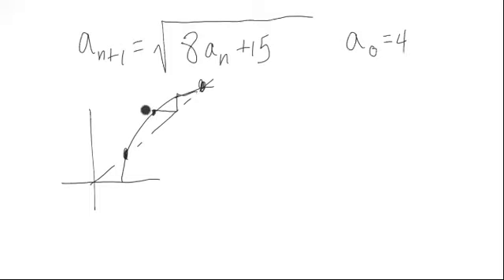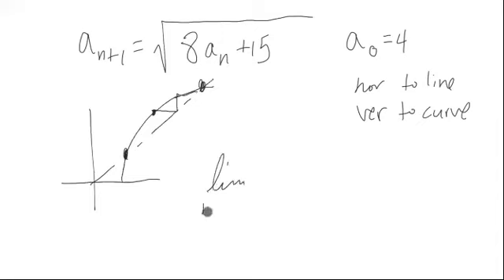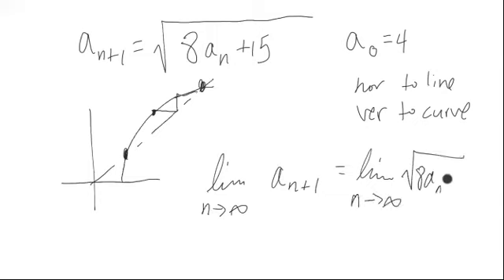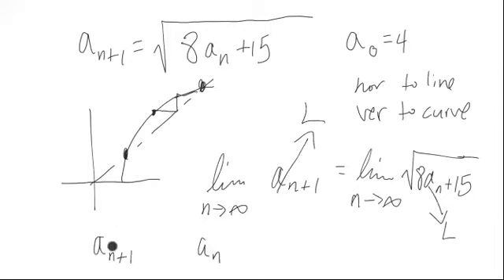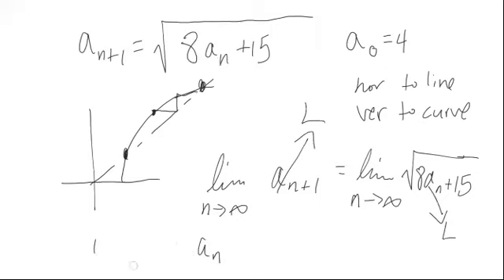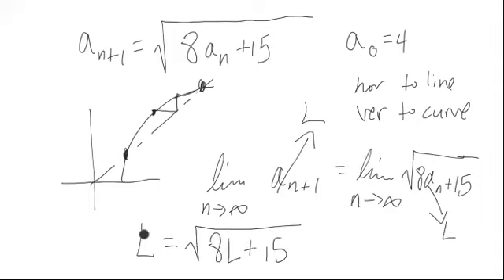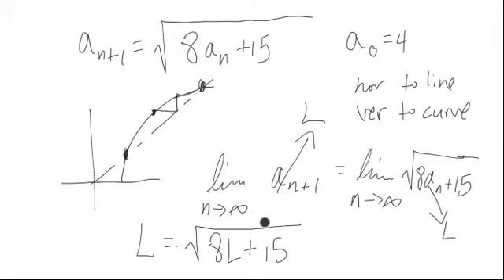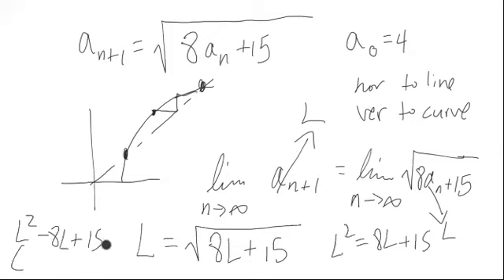Computing the Limit of a Recursive Sequence